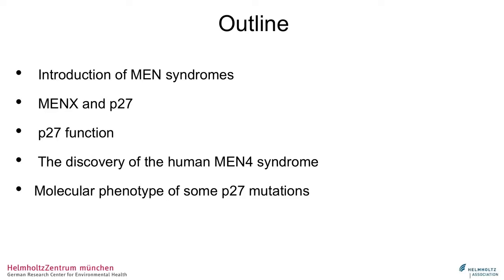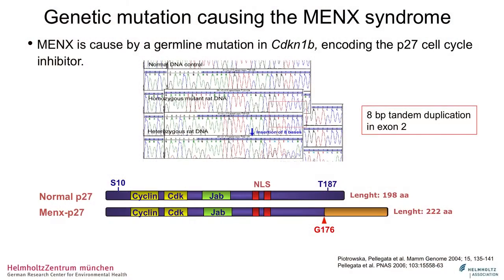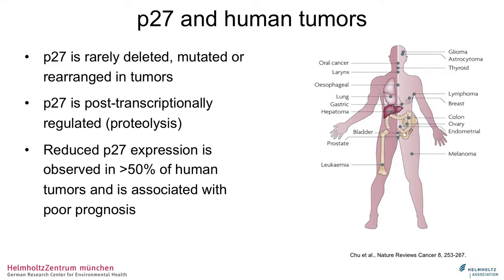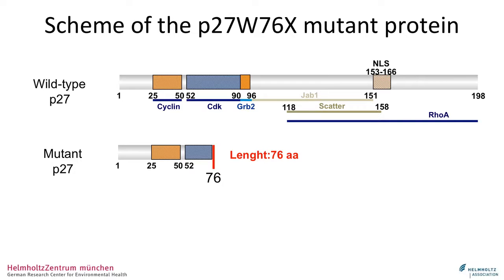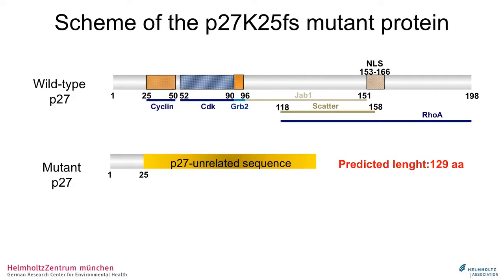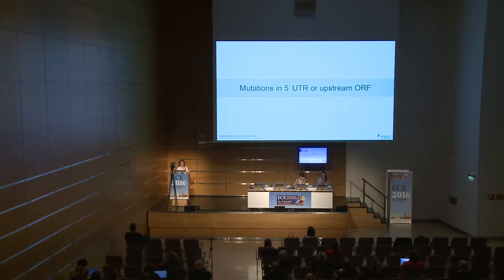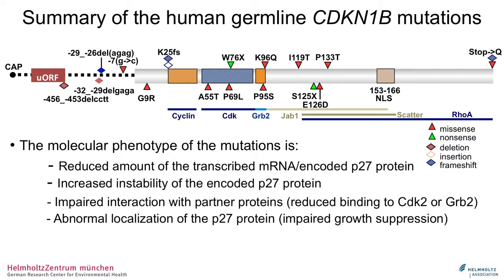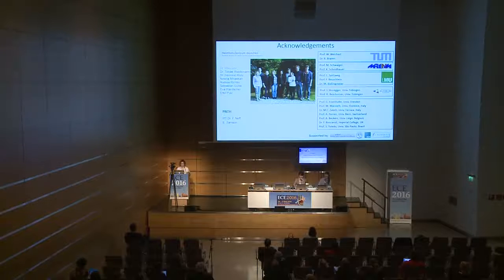Symposium 24, Multiple endocrine neoplasia syndromes...: Natalia Pellegata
Natalia Pellegata presents her symposium on Multiple endocrine neoplasia syndromes associated with p27 mutations at ECE 2016